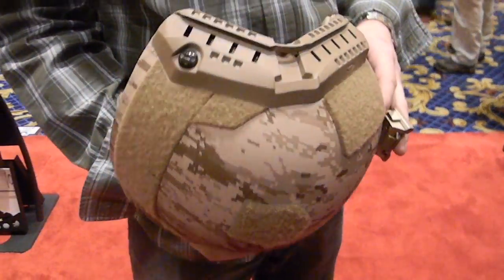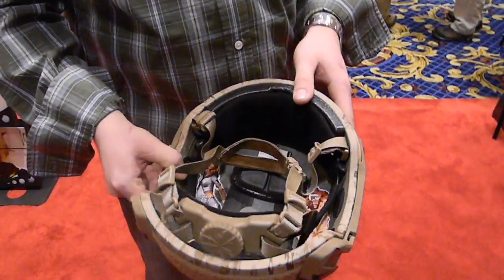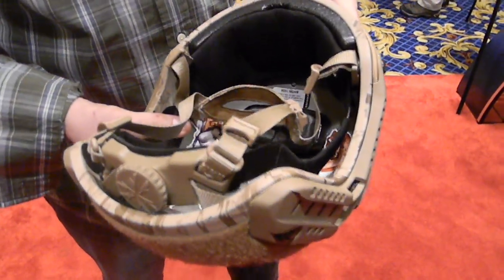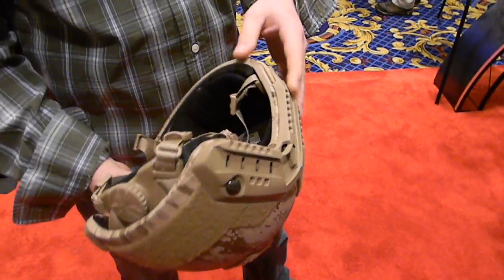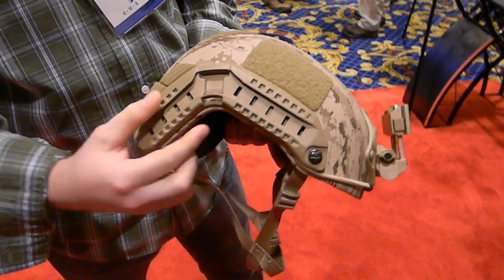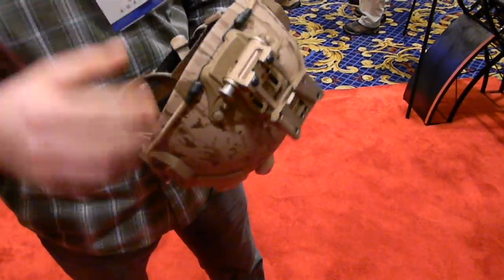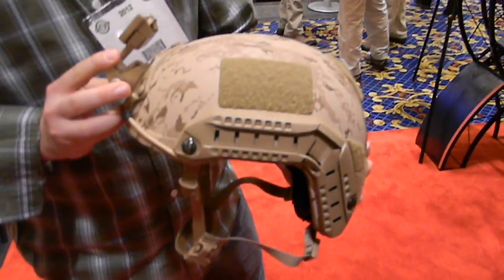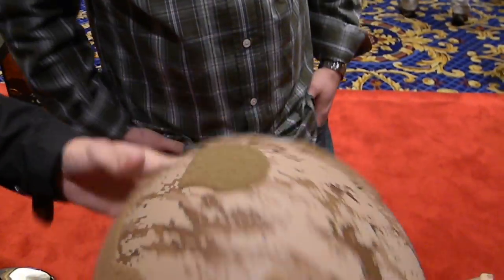OPS-Core New Maritime Helmet for 2012, Shot Show 2012, Las Vegas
New OPS-Core helmet cut for 2012.